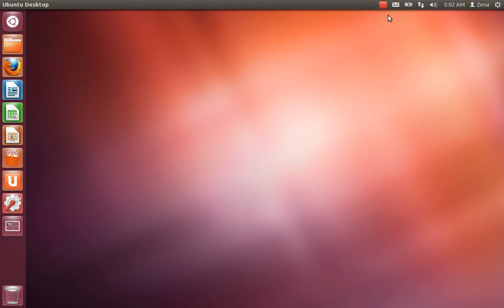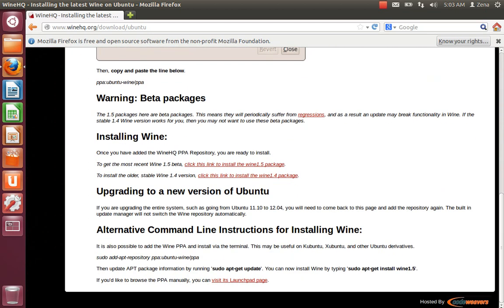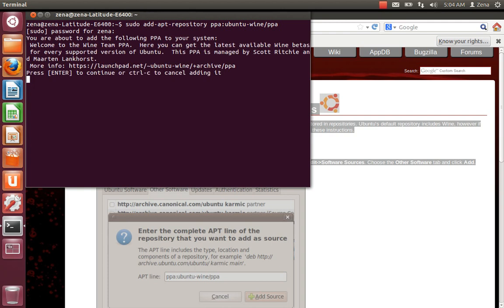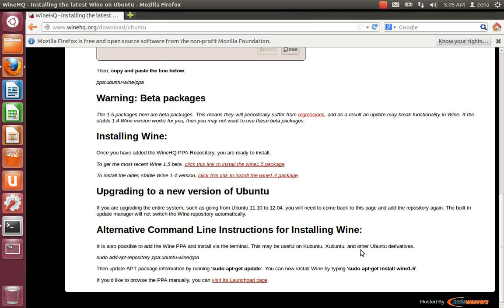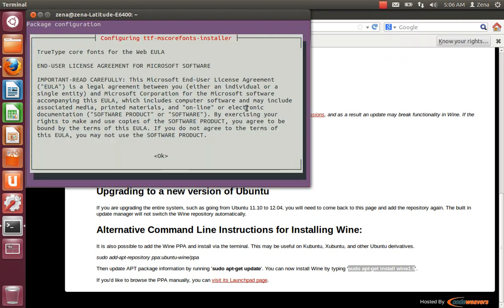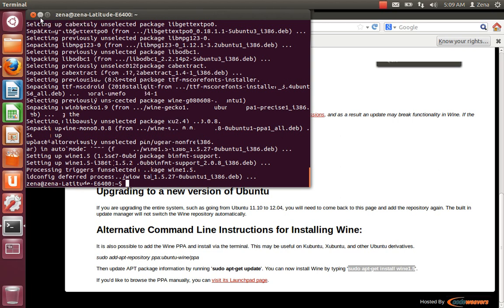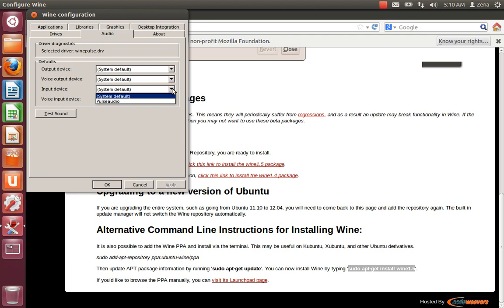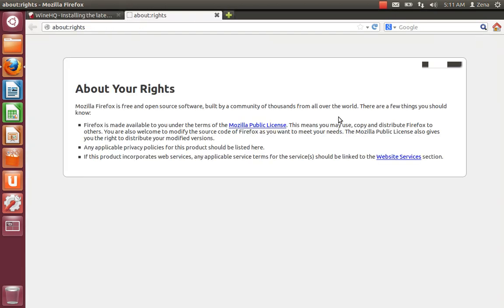How to Install WineHQ in Ubuntu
The best way to install WineHQ in Ubuntu is through the terminal command. This video shows how it's done in three easy steps. For those of you having problems installing in Ubuntu 12.10 I highly recommend you reinstall Ubuntu 12.04LTS. It is much more stable and installs WineHQ with zero problems.